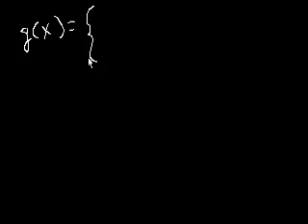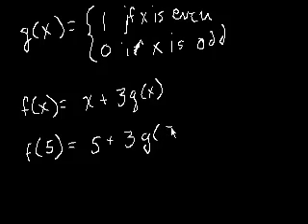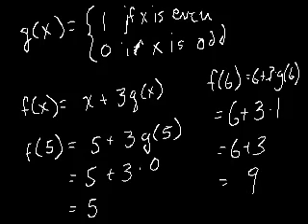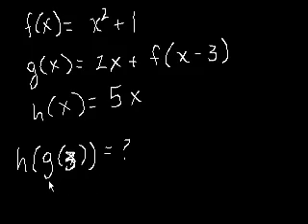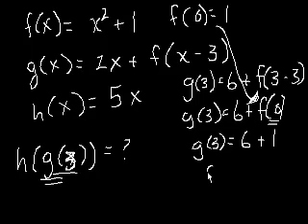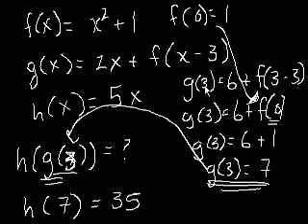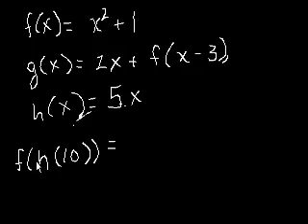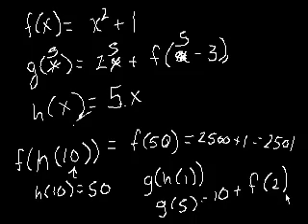041 Functions Part 2